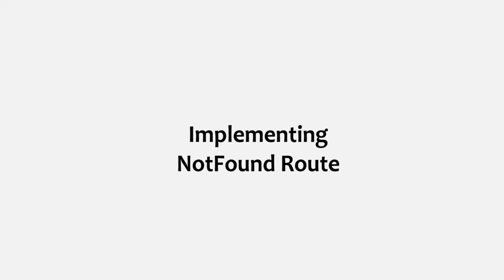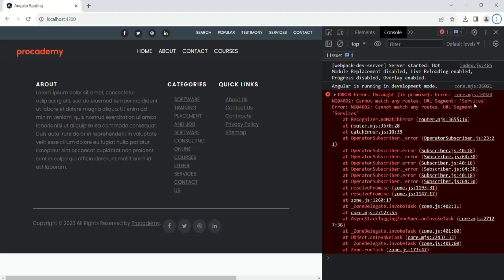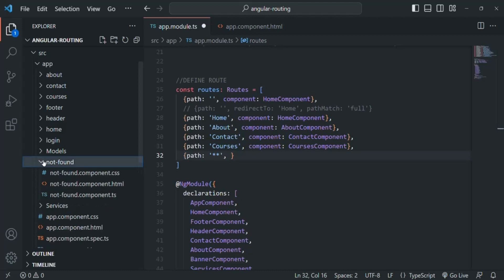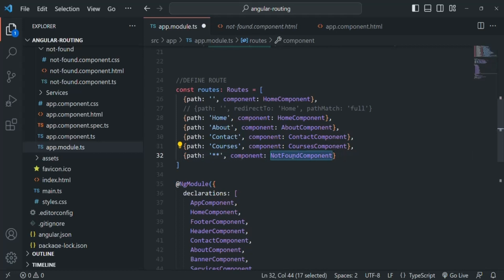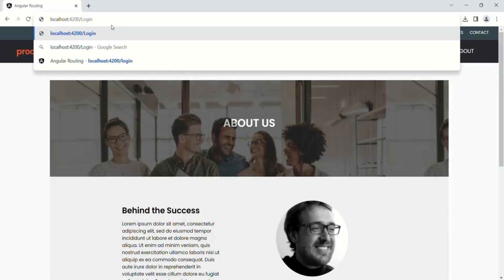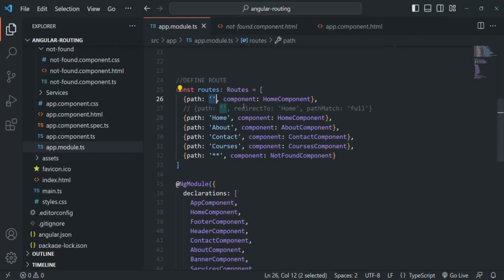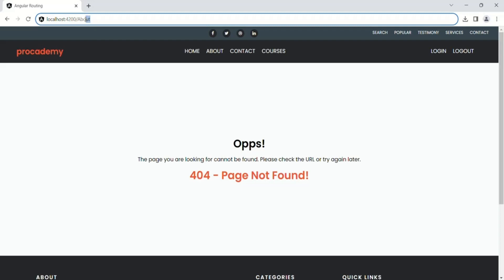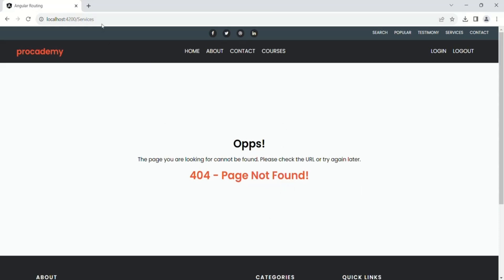#82 Implementing NotFound Route | Angular Router & Route Guards | A Complete Angular Course